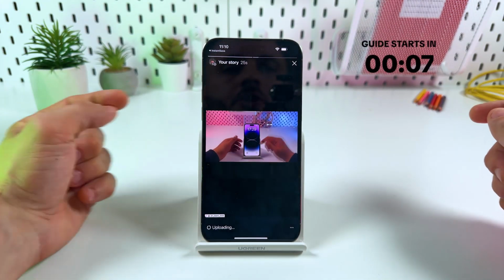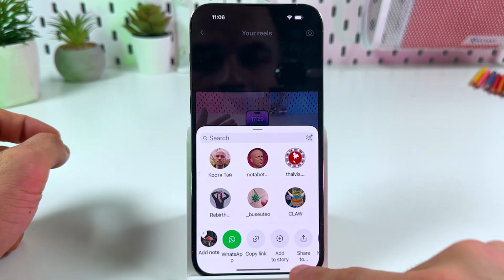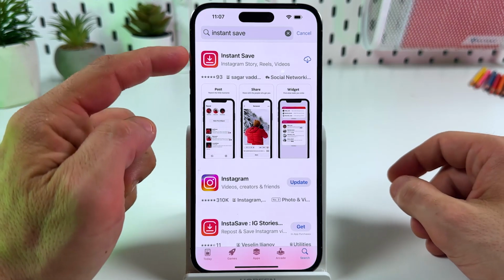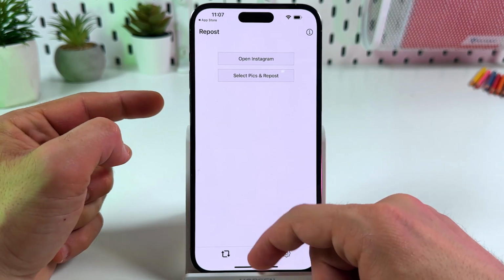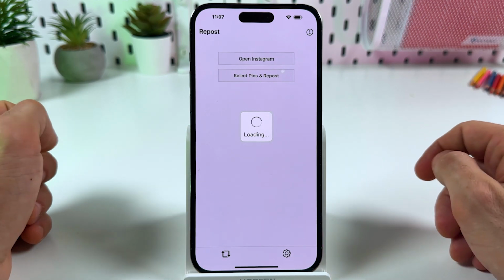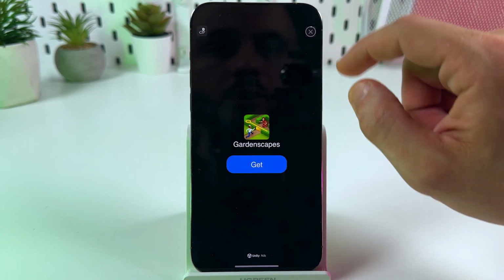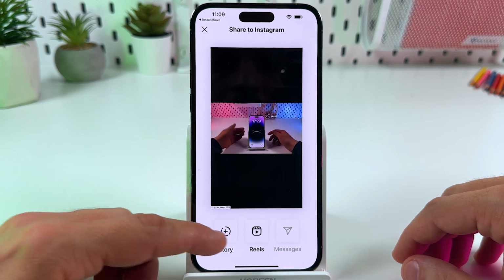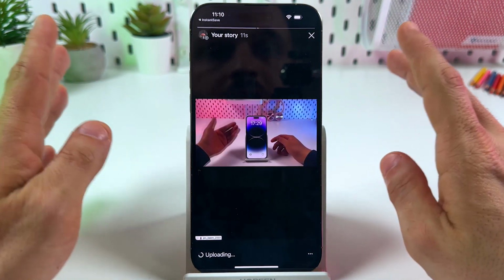How to Post a Full Instagram Reel to Your Story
Discover the easiest way to share a full reel on your Instagram story in this step-by-step tutorial. If you've ever found yourself frustrated with only being able to share a short snippet of a reel to your story, then this video is for you! I'll take you through a simple process using the Instagram app and the free Instant Save app to ensure you can post entire reels seamlessly. Whether you're on iOS or Android, this method works perfectly, ensuring your audience gets the full effect of your favorite reels. Watch now to enhance your Instagram stories like never before!

This video also covers the following topics:
Integrate Entire Instagram Reel into Story on Android and iOS
Full Guide on Posting Whole Reels to Instagram Stories
How to Fully Upload Reel to Your Instagram Story using iPhone